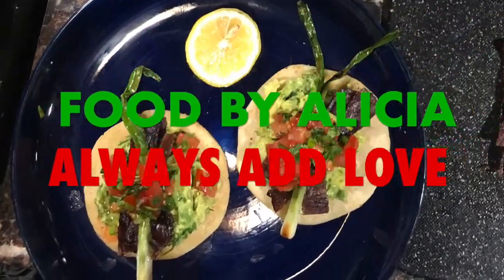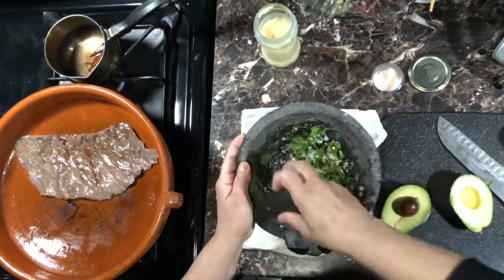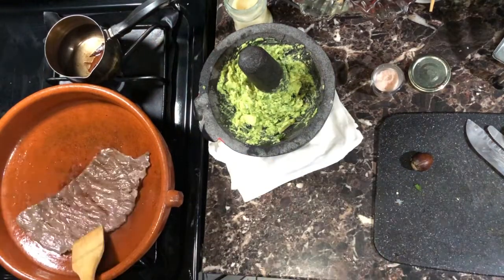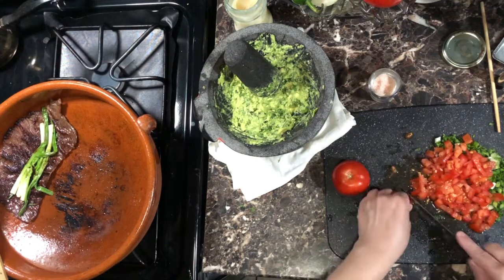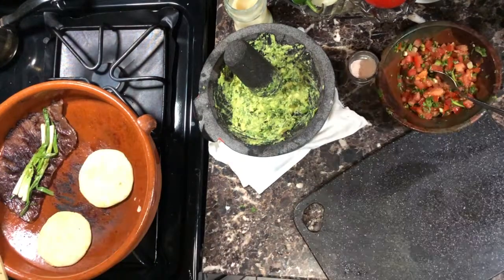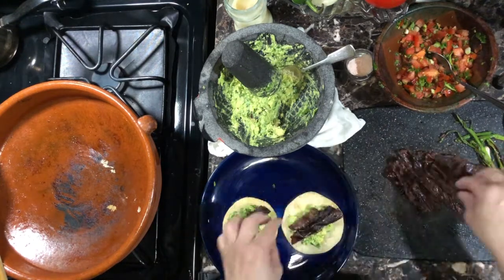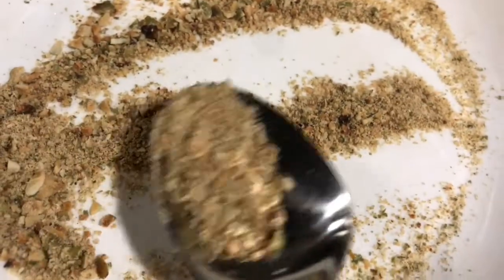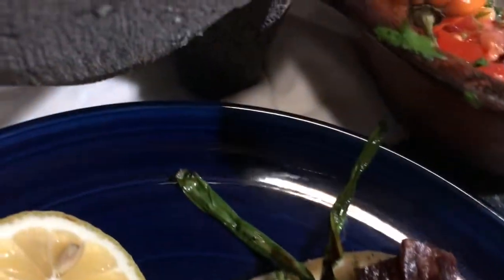I ❤️ 🌮 My Favorite Tacos De Cecina | Best Taco Tuesday Meal With Guacamole - Pico De Gallo - Salsa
Delicious yummy food mmmm. Make these unique tacos, I haven't seen anyone else make them like this. These are my favorite tacos made with fresh masa tortillas. If you do not have fresh masa tortillas, any kind of corn tortilla will be fine.
Tacos are made with cecina which is a thin cured beef, guacamole, pico de gallo, pumpkin seeds, green onions. If you cannot find Cecina, any quality thin steak will be fine.
Cesina meat can be salty keep that in mind when salting your dishes.
Check out my on way of making guacamole by squeezing in an avocado.
This i got this taco idea from my research of ancient cooking from Mesoamerica which are the roots of mexican cooking.
Love food that lives on from generation to generation.

👉  INGREDIENTS 👈
- Cecina Or Thin Beef
- Tortillas Or Fresh Masa Tortillas
- Green Onions
- Lemon
- Basic Guacamole: Avocado, Onion, Cilantro, Fresh Green Chile
- Pico De Gallo Or Salsa: Tomato, Green Onion, Cilantro, Habanero Pepper
- Pumpkin Garnish: Fresh Pumpkin Seeds, Rock Salt

Chapters:
0:00​ Intro
0:32 My own method of squeezing in an avocado
2:18 Slicing the meat against the grain
2:35 Building the tacos
3:00 My own pumpkins seed garnish
3:31 Translation of my Mexican saying: "Tantos Tacos
Ricos Y Tan Corta Que Es La Vida" Hay no!

❣️  Wishing You Amazing Food, Health, Love & Happiness  ❣️
❤️  Keep Me Cooking ❤️

We All Are Brothers And Sisters From Around The World 🌏 🌍 🌎 You Included ✌🏼  Peace On Earth, Health, Love And Happiness Are My Deepest Wish For Us All In This Vast Universe.